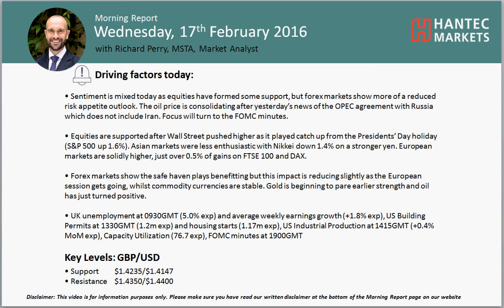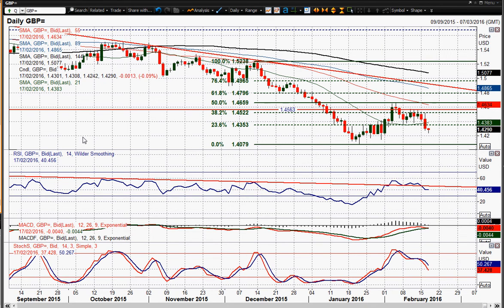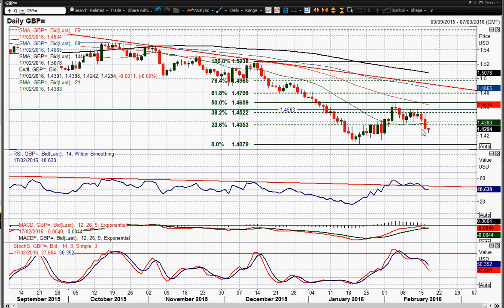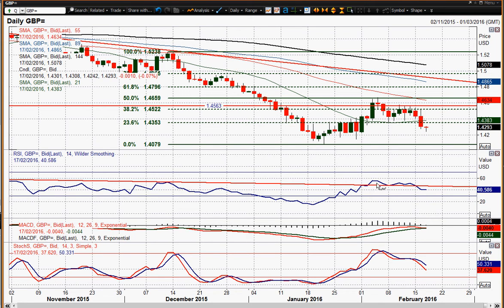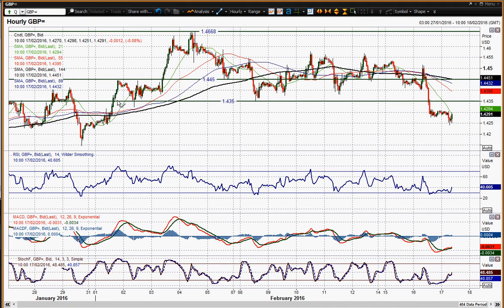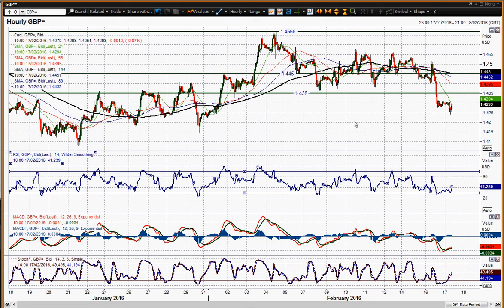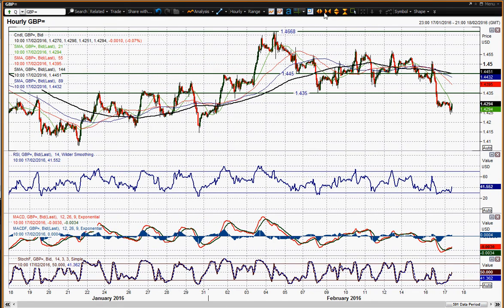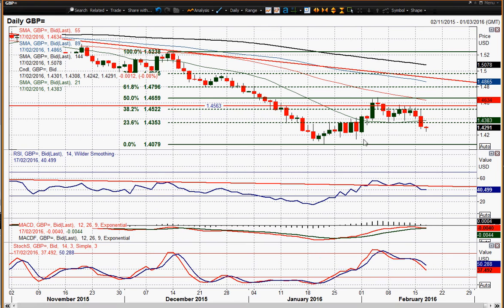GBP/USD 17/02/2016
Has Sterling broken out of its consolidation range now? How has the outlook changed?